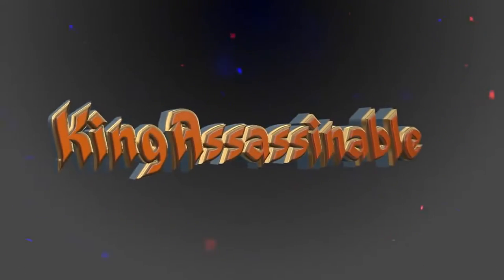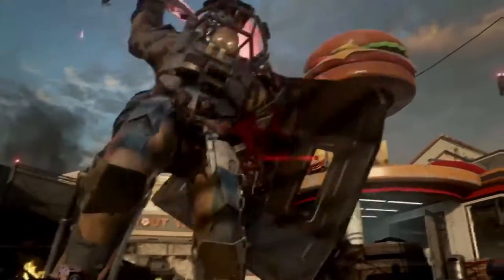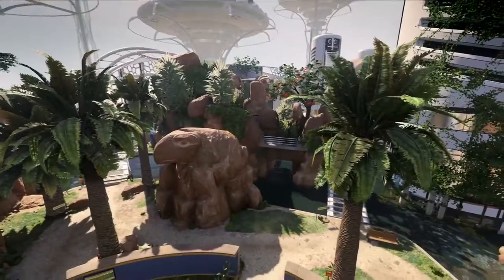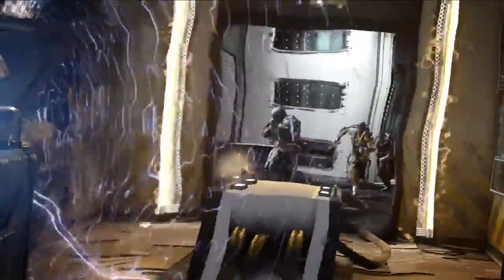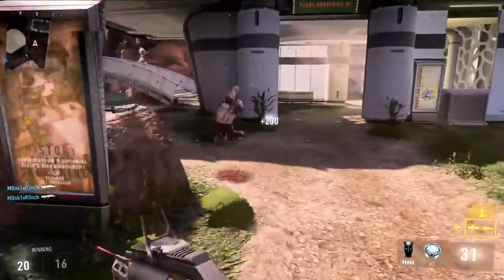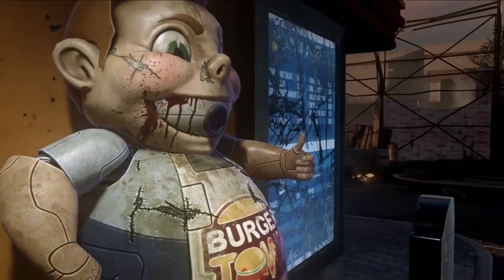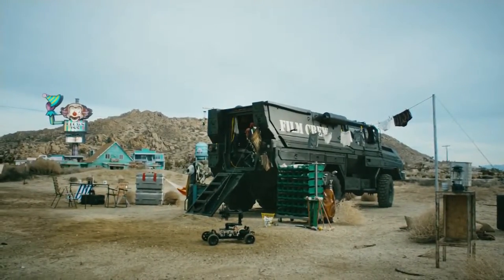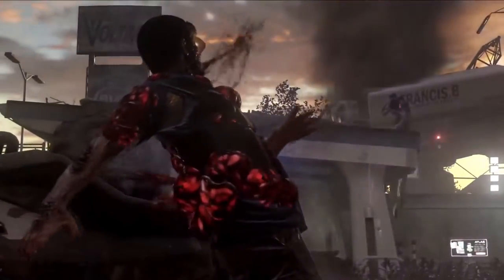Advanced Warfare - ASCENDANCE GAMEPLAY TRAILER! - New Maps, Exo Ability & More!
Hey guys! Today we got the official gameplay trailer for the second DLC Map pack.